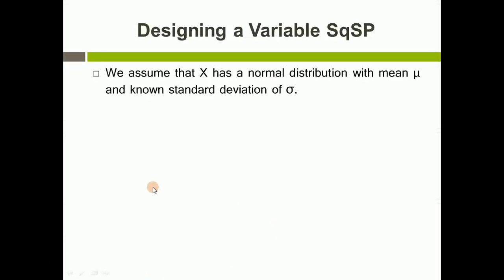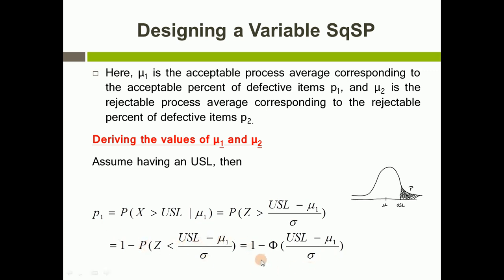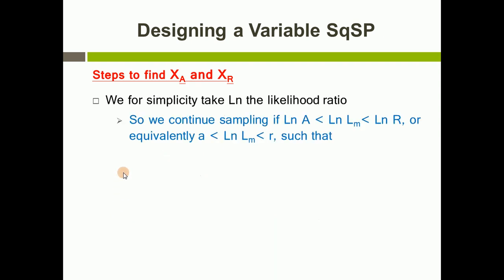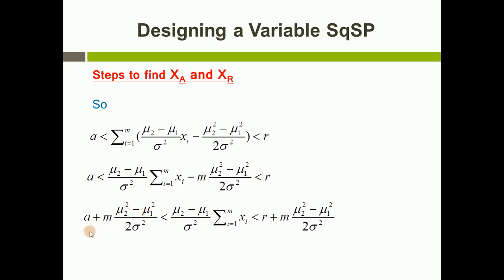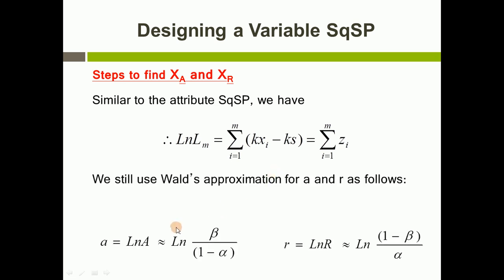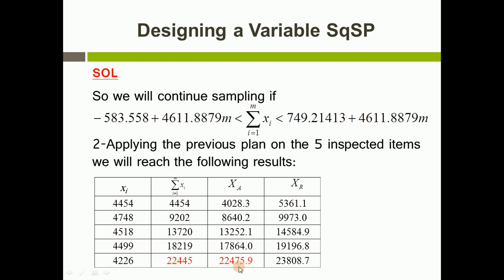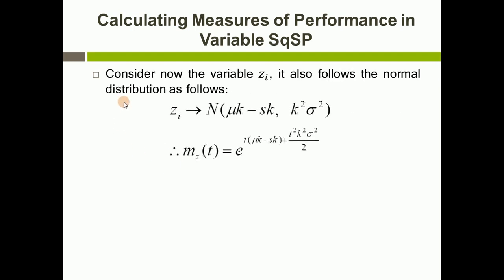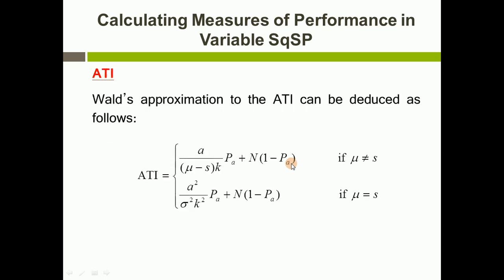Quality Contro, Variable Sequential Acceptance Sampling Plan, English, Dr.Nesma Saleh, 24-3